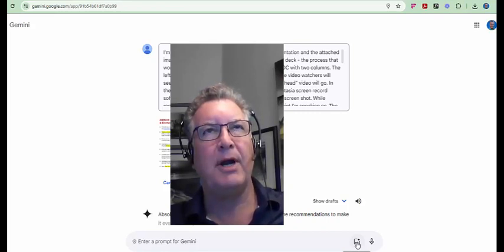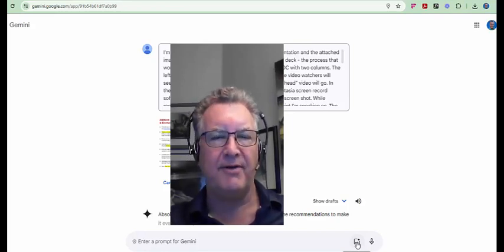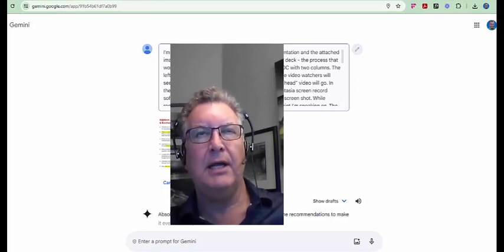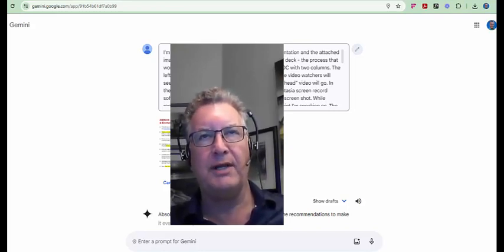AI@Work: Best Practices for AI Business Consulting, Using All AIs & Cybersecurity First! - Part 4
In the fourth video of our AI@Work series, Dan Baldwin, your AI Business Consultant for Small and Medium-Sized Businesses (SMBs), delves into the best practices for content creation and utilizing multiple AI tools to enhance your business operations. Learn the critical steps to brain dumping your ideas, refining content with top AI platforms, and ensuring cybersecurity readiness.

Key Takeaways:

1. Content Creation Best Practices:
     - Brain dump your original ideas and create rough drafts.
     - Use three different AI tools (Google Gemini, OpenAI's ChatGPT, Anthropic's Claude) to refine and improve your content.
     - Provide detailed instruction prompts to each AI to get the best results.

2. Importance of Using Multiple AI Tools:
     - Understand the strengths and weaknesses of each AI platform.
     - Justify the 47% premium pay as an AI Business Consultant by leveraging the best AI tools available.

3. Cybersecurity Readiness:
     - Perform an "east/west" cybersecurity audit before integrating AI tools.
     - Understand how Microsoft Copilot differs from other "outside sandbox" AIs.
     - Ensure robust cybersecurity measures to protect your business network.

4. AI Tools Overview:
     - Test Google Gemini, OpenAI's ChatGPT, and Anthropic's Claude.
     - Analyze and compare outputs from different AIs to choose the best one for each project.